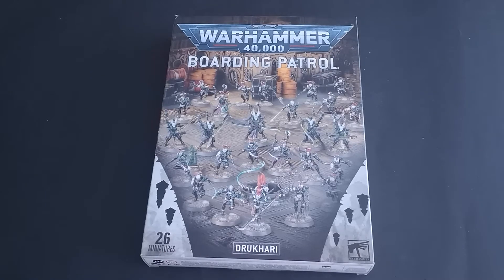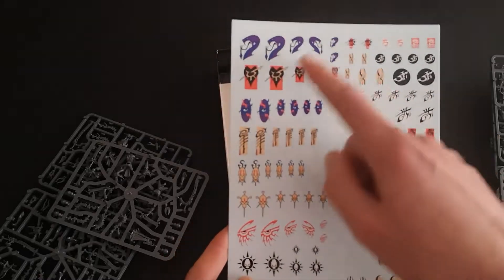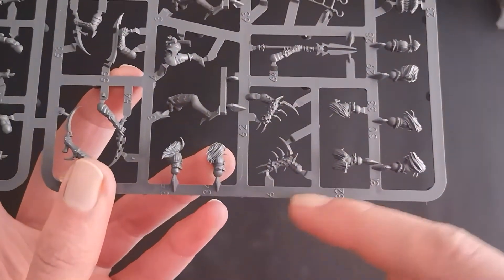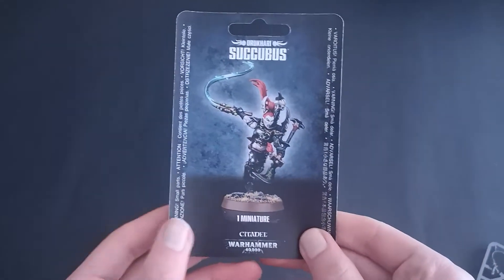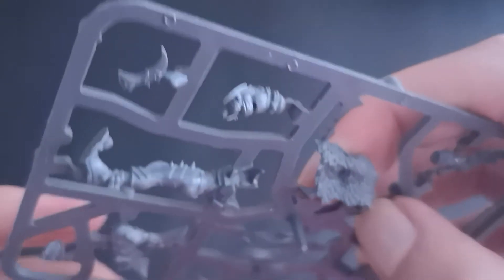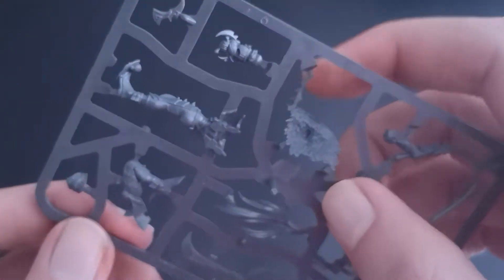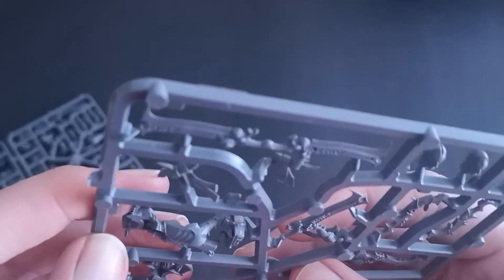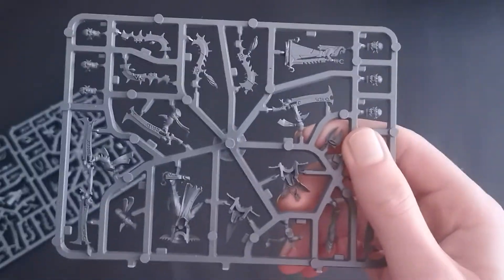Boarding Patrol Drukhari Unboxing Warhammer 40,000 Games Workshop Arks of Omen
Arks of Omen introduced us to a new way of playing 40K: Boarding Actions! Today, the deadly Drukhari are here - a host of Wyches supported by the ferocious Incubi!

Get double crystals from Element Games: CHR3096